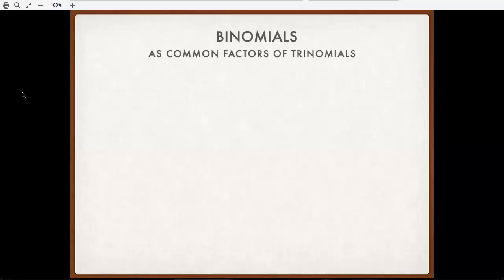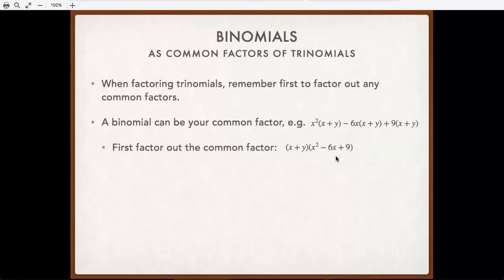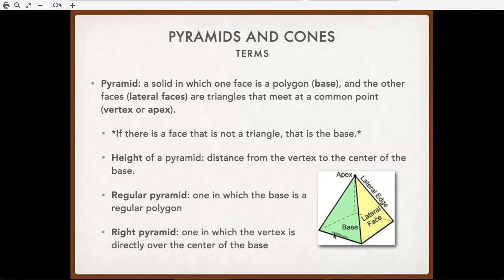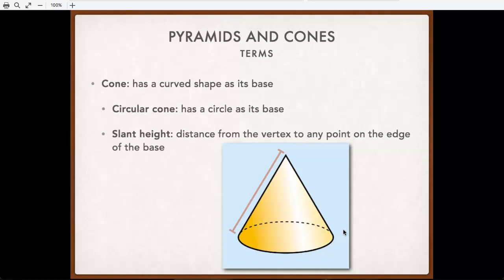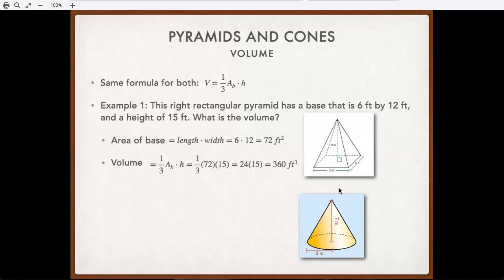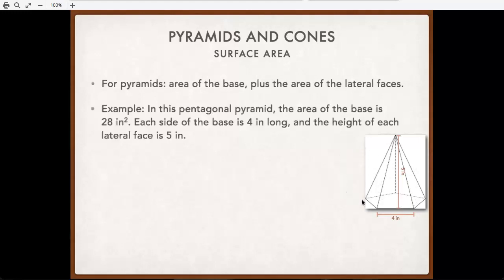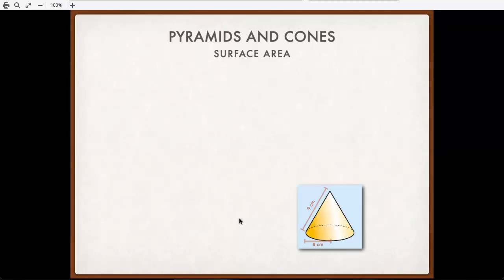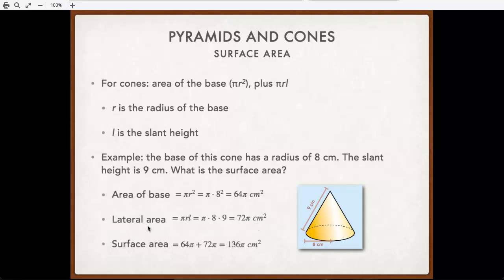Saxon Algebra I Lesson 72: Pyramids and Cones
Key Terms: Pyramid, Cone, Vertex, Lateral face, Slant height